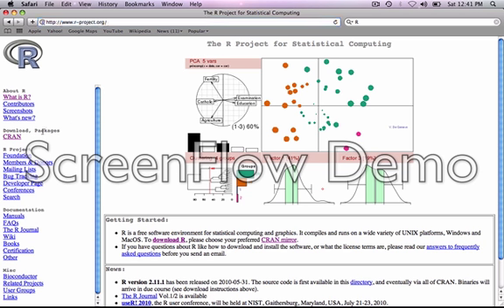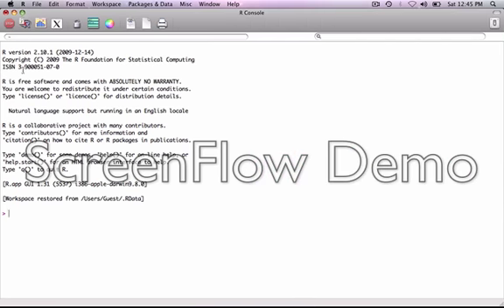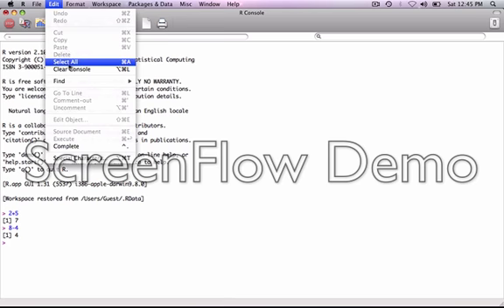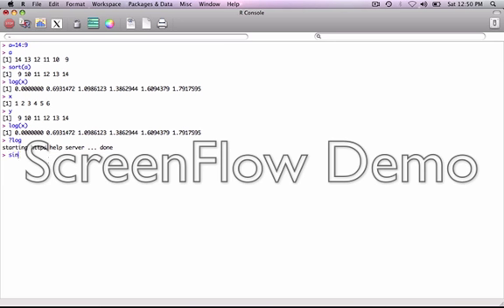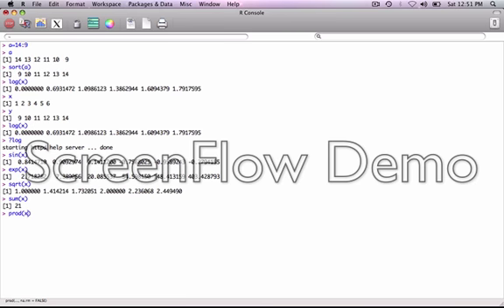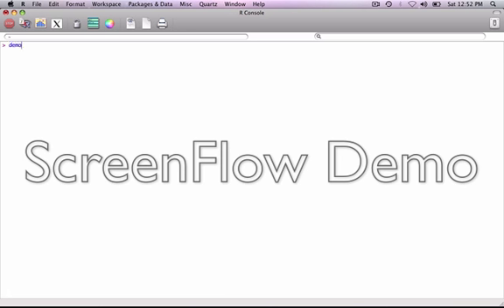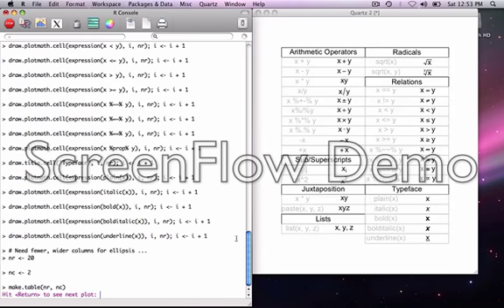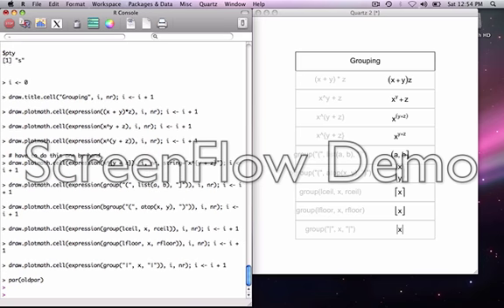video tutorials for R (part 1)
Learn how to download and install R, perform basic vector arithmetics, statistical functions, view a demo and learn more with help command